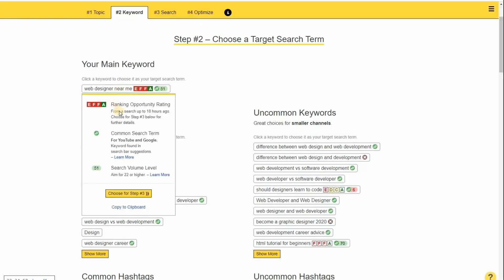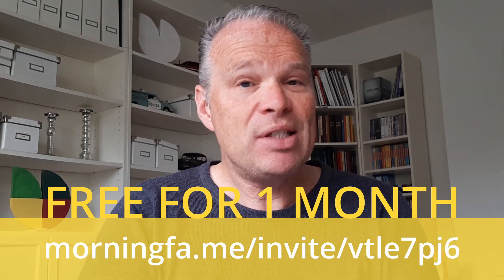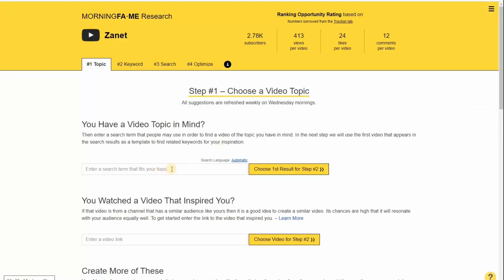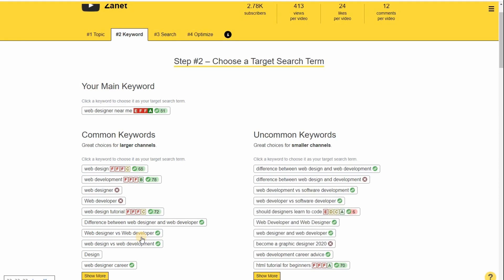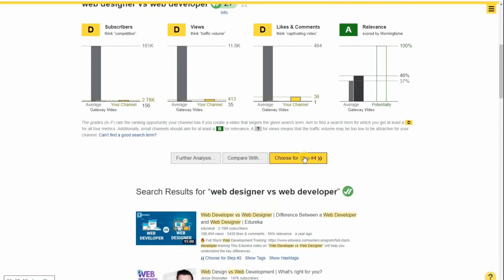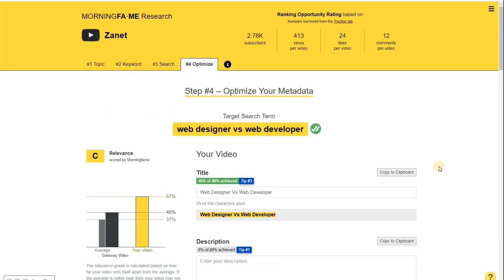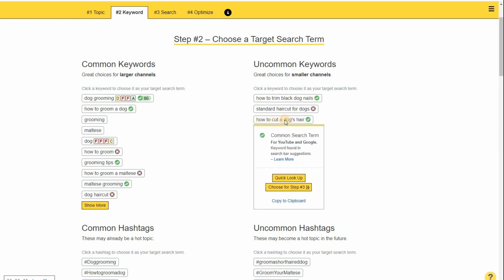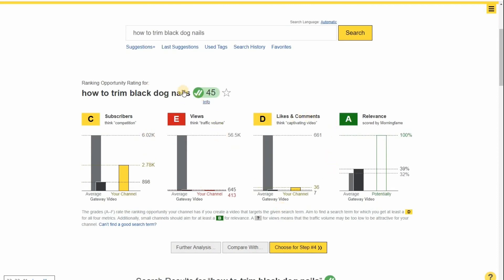Morningfame Review 2023 & Invitation Code For Youtube Growth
Morning fame invites are hard to find, but here I have yours. YouTube is powerfully combined with this keyword tool for local marketing strategies. Yes, you heard it right.

Youtube is owned by Google and will provide a flood of traffic if you can discover the correct keywords for your business. The Morningfame tool will do just that!

My Titles included:
YouTube For Local Business: Get Incredible Traffic Growth For 2023
Morningfame For YouTube: Get Incredible Traffic Growth For 2023

This amazing tool from Nico @Morningfame will help you not only discover real search terms from youtube and Google searches but also rate how easy or difficult achieving the potential traffic will be.

This video will show you how YouTube for your local business can give Incredible traffic growth in 2023. Follow my tutorial on how I use the Morningfame tool to discover keywords that will boost my business. Never has local SEO for your business been so easy to do yourself.

Remember Youtube is a search engine! Before you make a video for your business you need to make clear what the best subject line is and what keywords you want it found under.
Are the keywords searched for in real life?
Can I double it up with keywords for Google search engine and be found there?

Don't miss this invite - it will give will you the first month for free and if you like it, then you can choose to get a subscription at a great price.